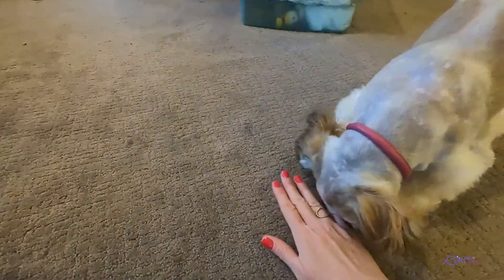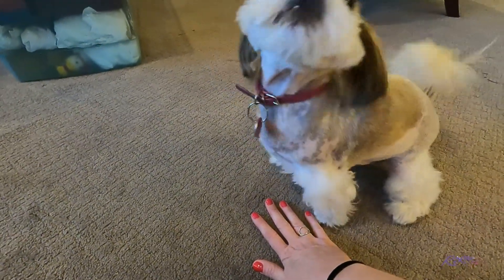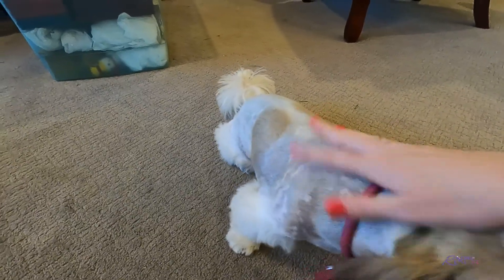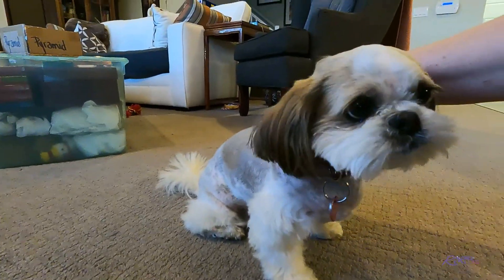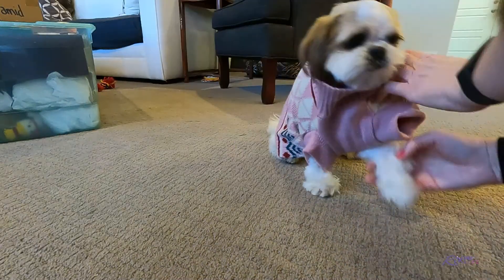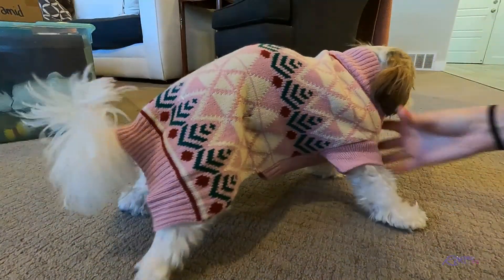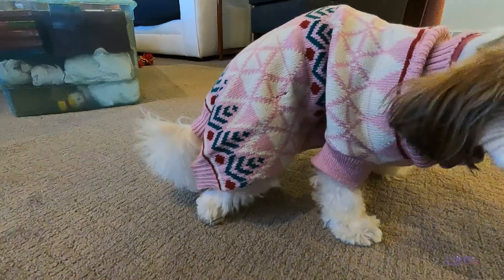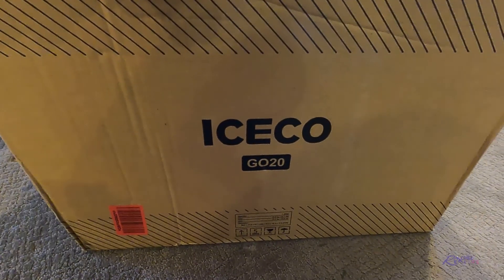Bitsy's Tractor Supply Sweater | Re: John Benton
'Ruff' cut...